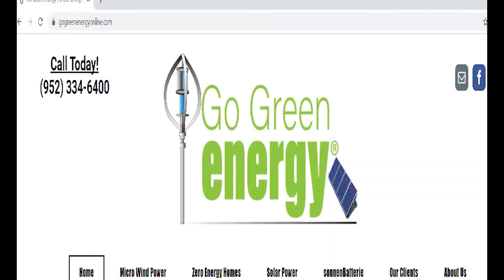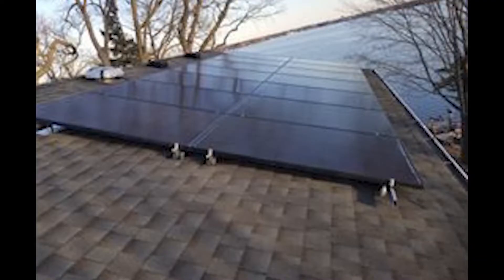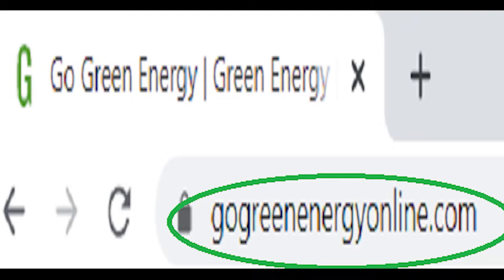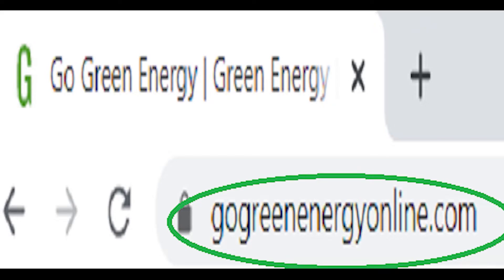Where the VAWTs Are ... or Should Be ... Extremely Windy Wyoming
While traveling southwest out of Laramie, Wyoming,, I had to stop and enjoy the kind of wind that makes the Hi-VAWT turbine successful. This is the perfect place to start a wind farm of these micro wind turbines where they can handle wind speeds of up to 50 mph!!